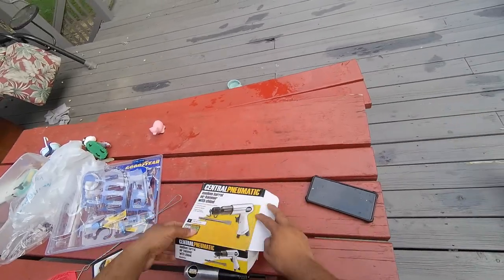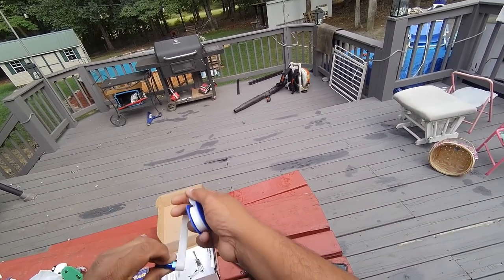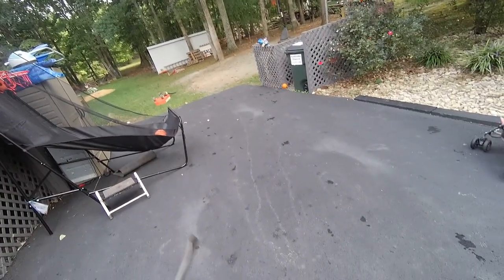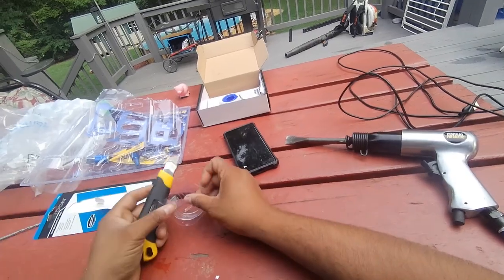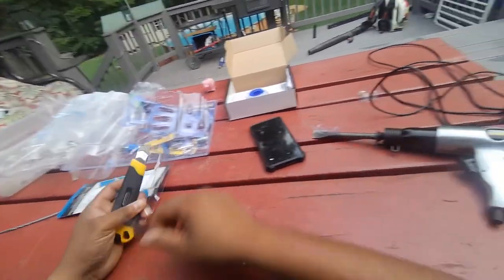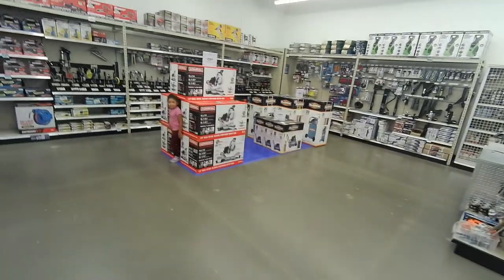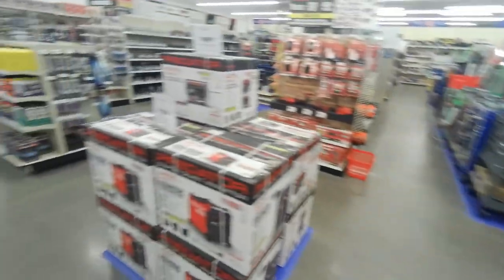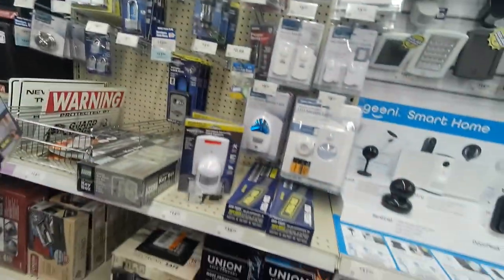Harbor Freight! How to Central Pneumatic Air Impact hammer